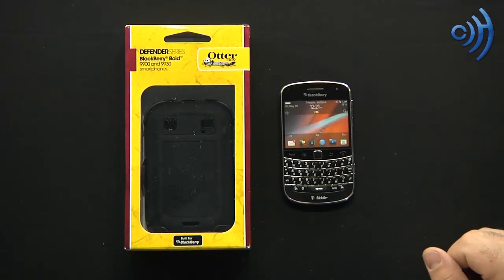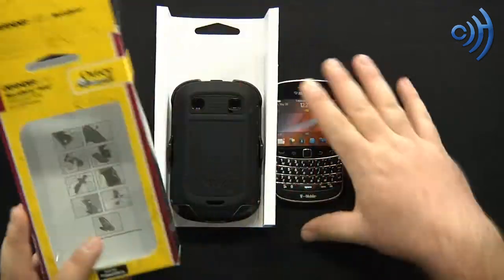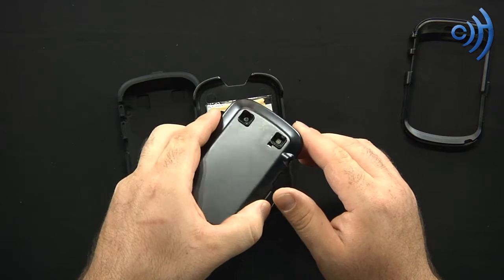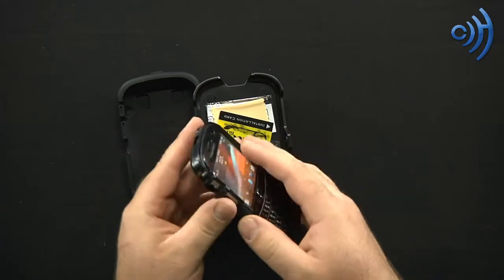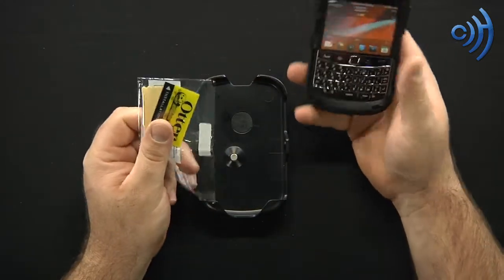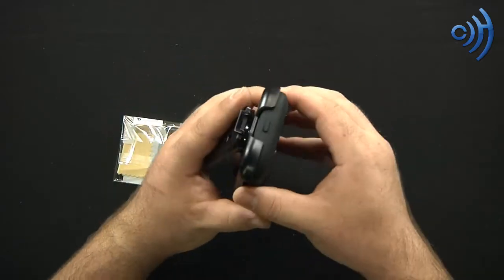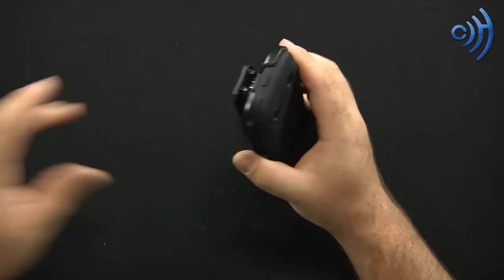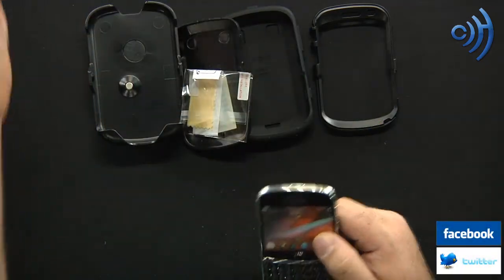BlackBerry 9900 Otterbox Defender Series Case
Tommy Rebik shows how to install and remove the BlackBerry 9900 Otterbox Defender Series Case. The BlackBerry 9900 Otterbox Defender Series Case is top of the line protection for your device that won't break bank. If you think about how much you use your phone and how much you rely on it why wouldn't you use the best in phone protection.